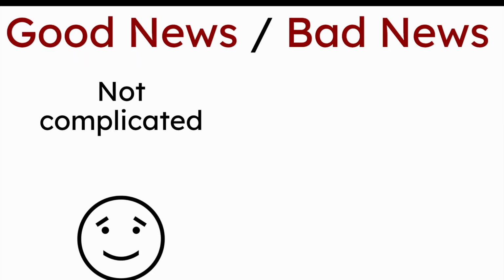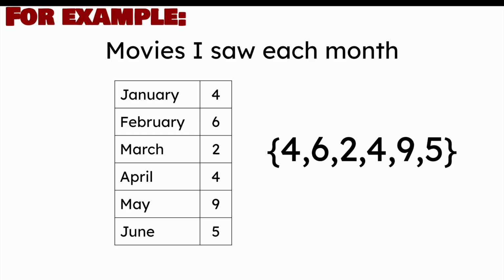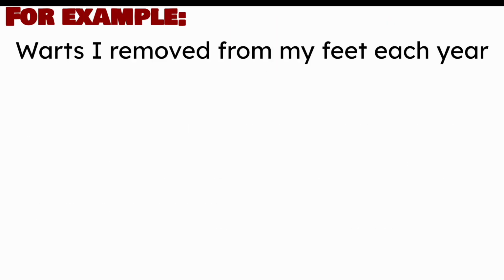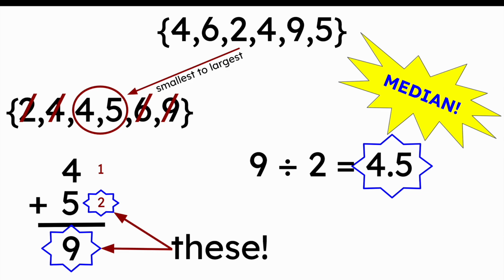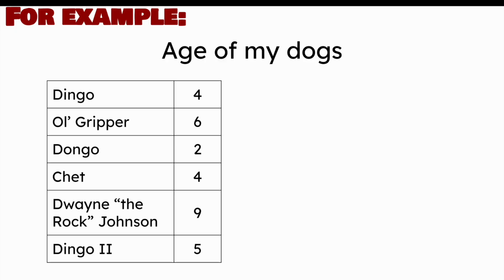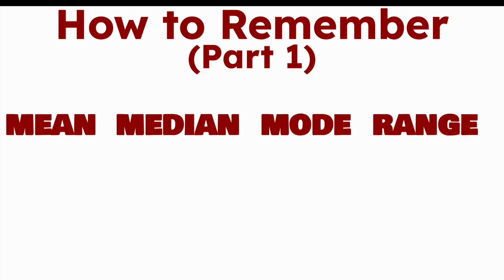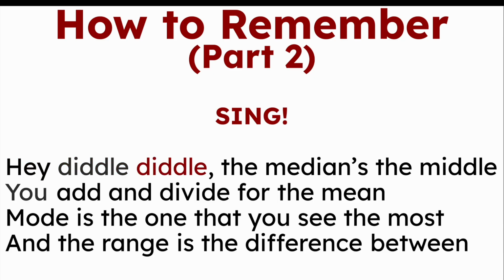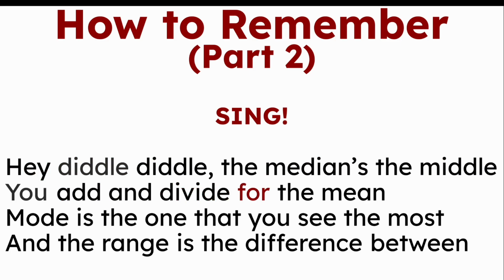Mean, Median, Mode, and Range: Math Essentials